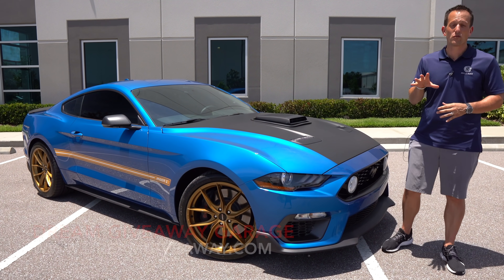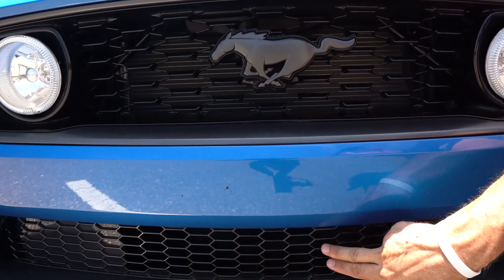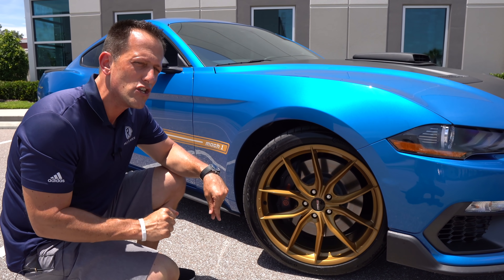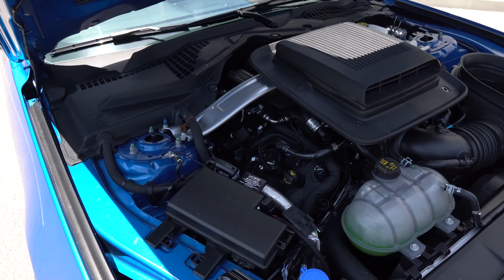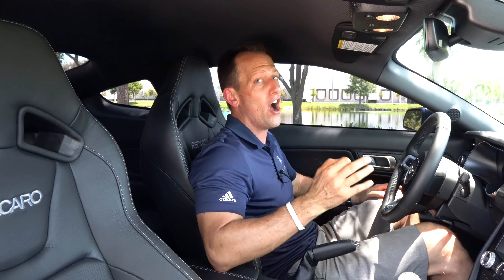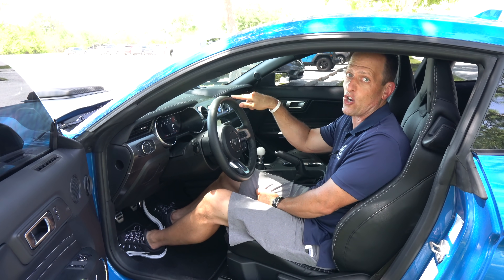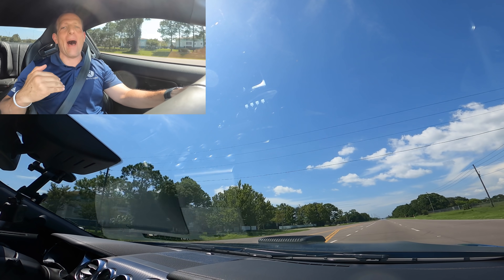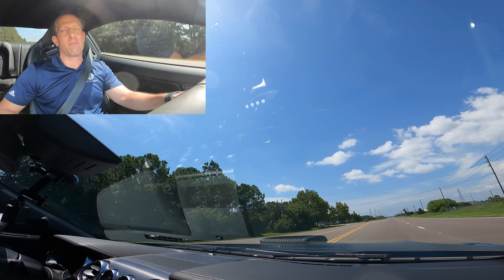Is the 2021 Ford Mustang Mach 1 a BETTER muscle car with the SHAKER hood?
The Mach 1 makes a triumphant return for 2021, but Ford forgot a key ingredient. This Mustang Mach 1 has some exterior mods done to it such as a SHAKER HOOD, 20in Forgeline wheels, custom vinyl and fog lamps. One the inside you will be welcomed by leather Recaros, a cue ball shifter and 12in digital gauge cluster. Under the hood is a 5.0L V8 that pumps out 480HP & is mated to a Tremec 6-speed gearbox. Is the 2021 Ford Mustang Mach 1 a BETTER muscle car with the SHAKER hood?